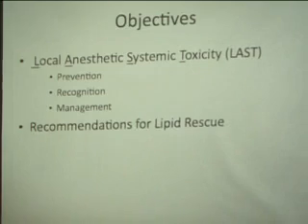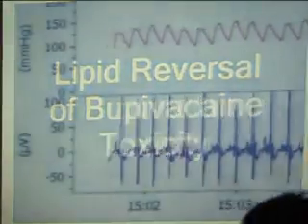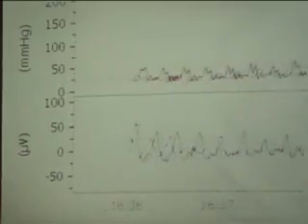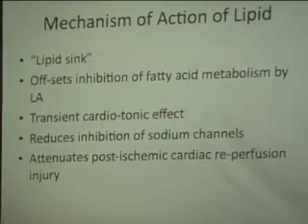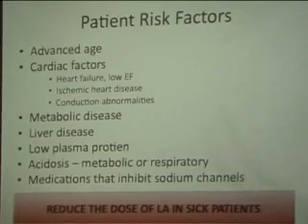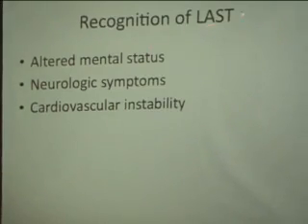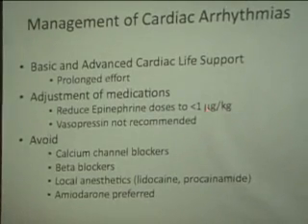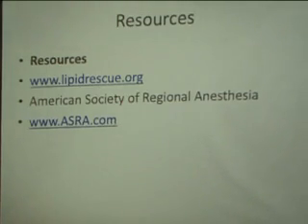Session3 Dr Sanjay Sinha